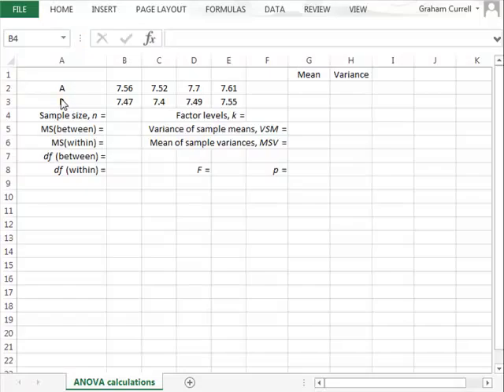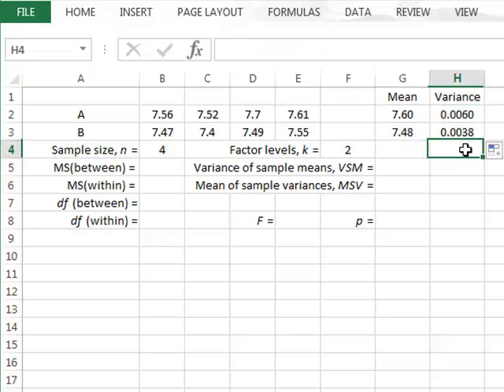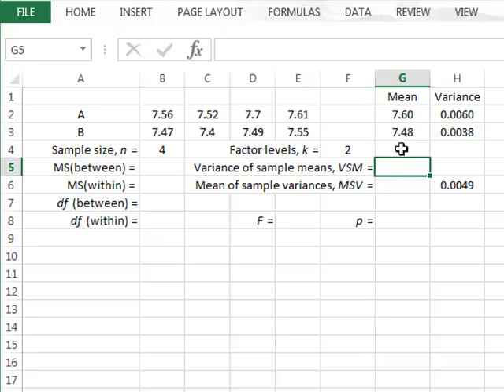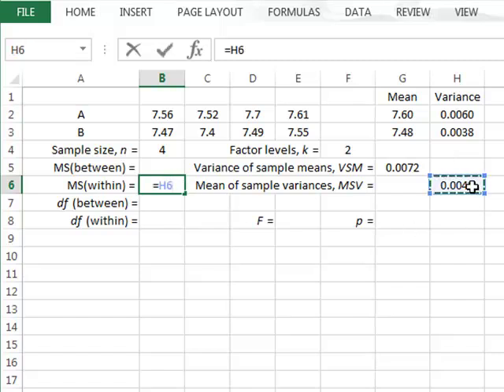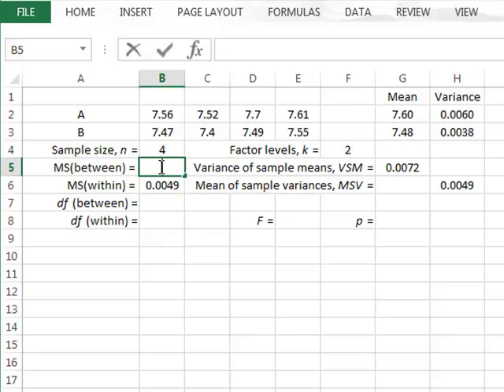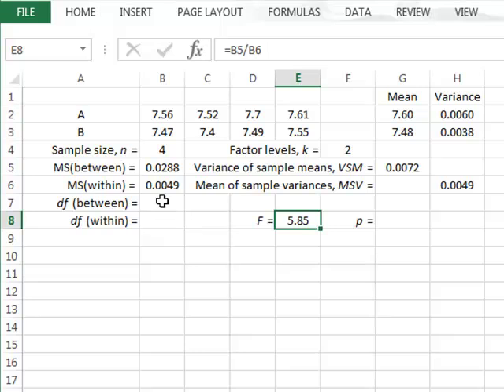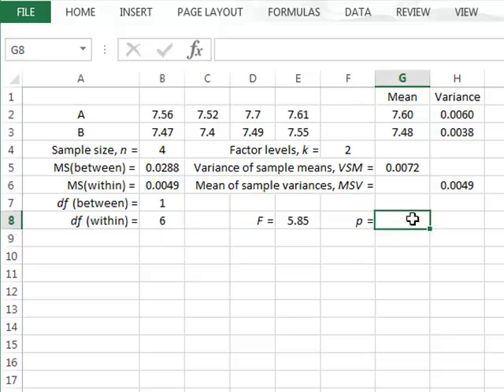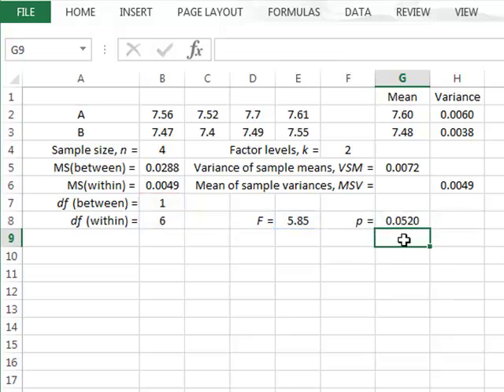Analysis of variance